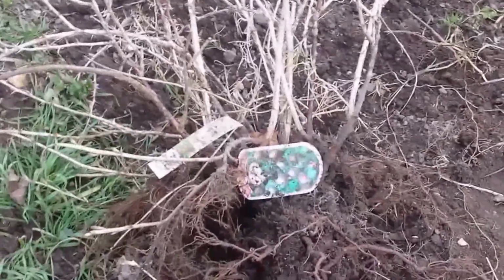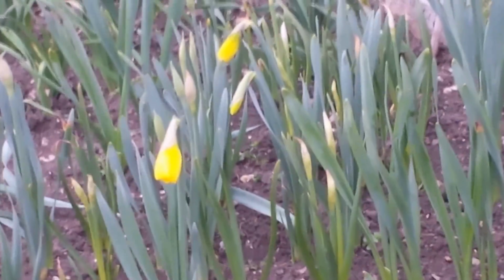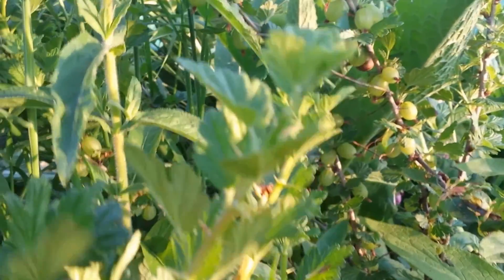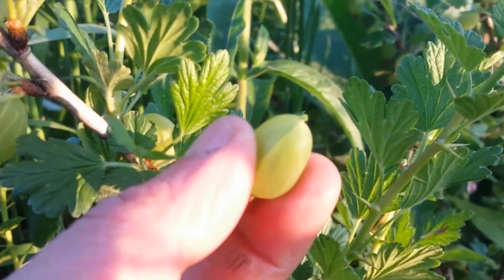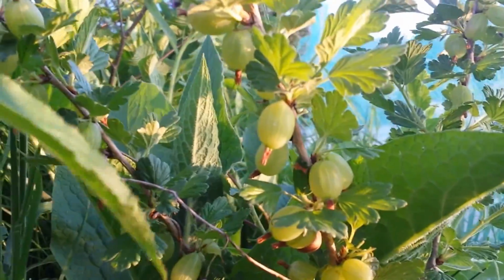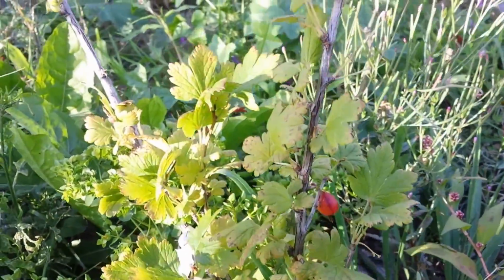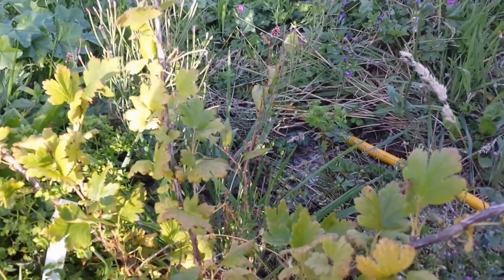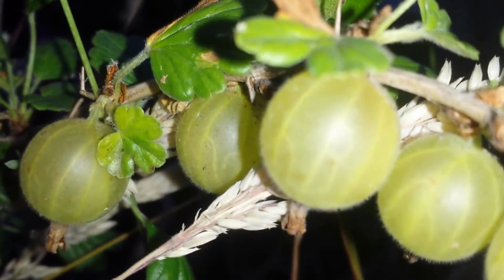How To Grow Gooseberry: The Movie